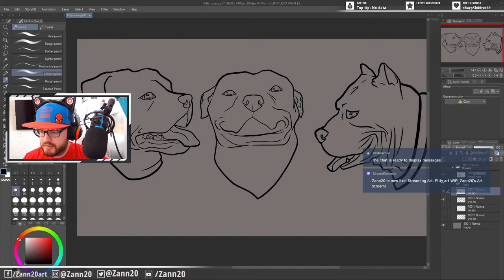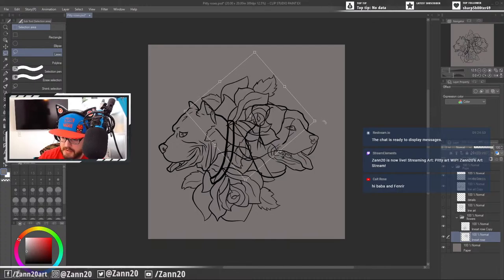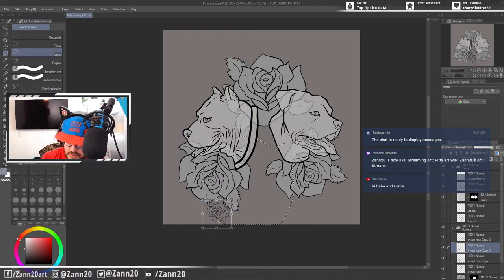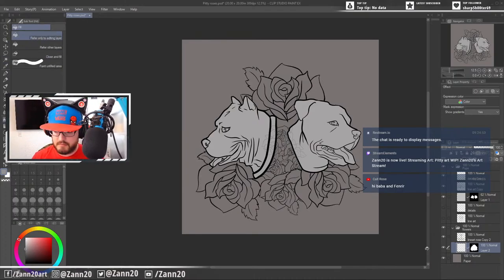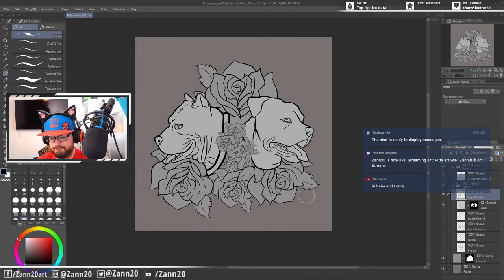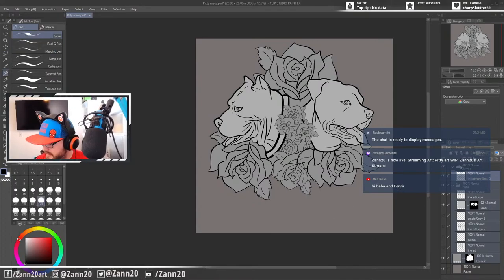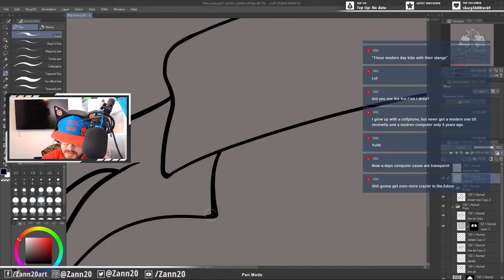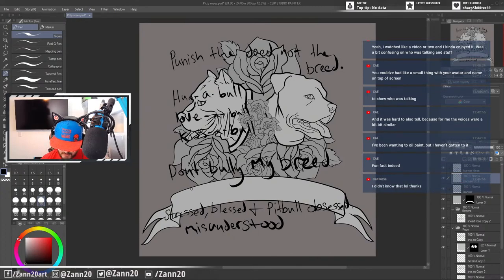Pitty art WIP! Zann20's Art Stream!